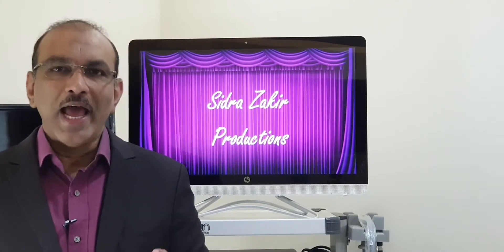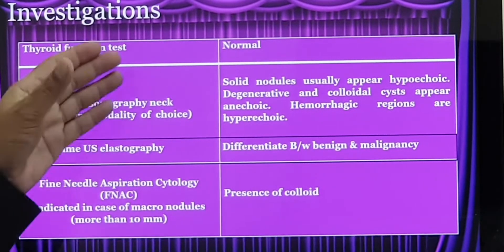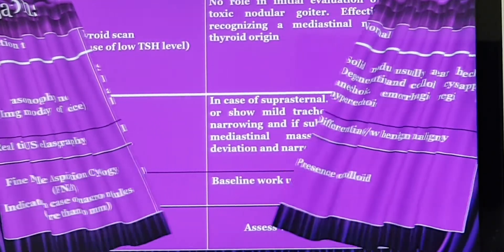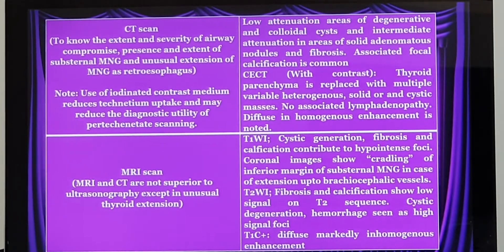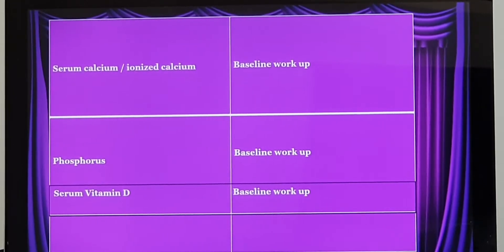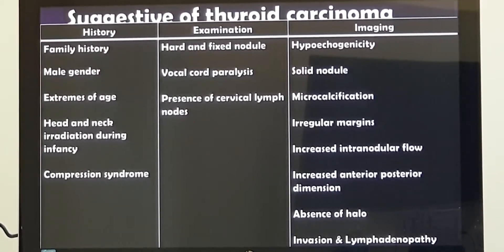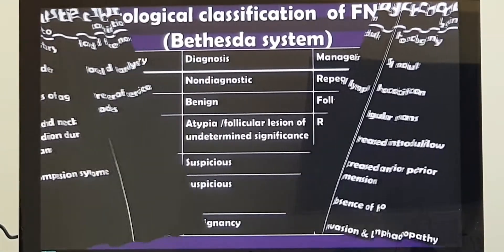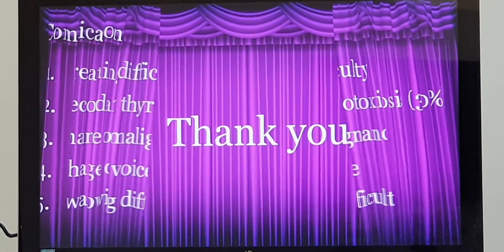Multinodular goiter non toxic Part 3 / English. Patient teaching programme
Investigations